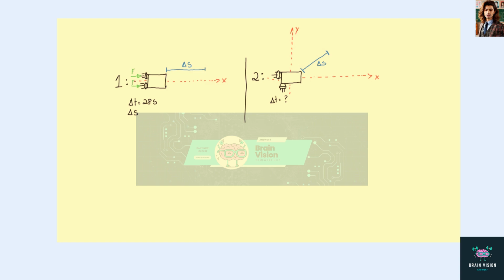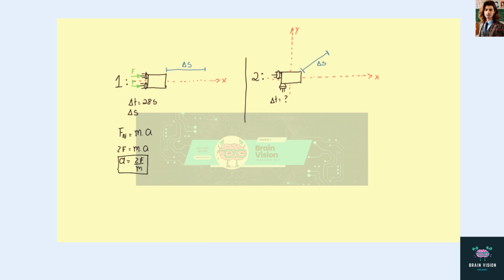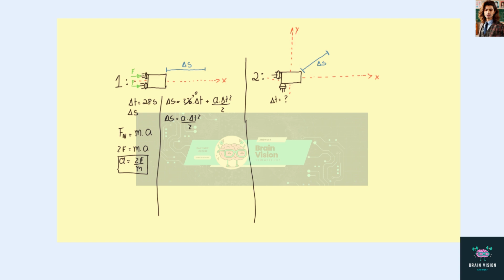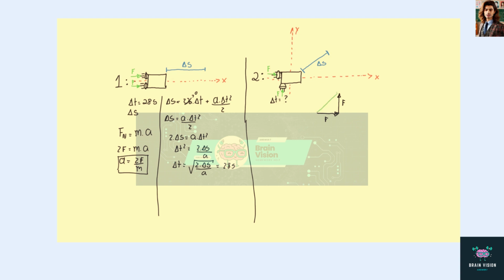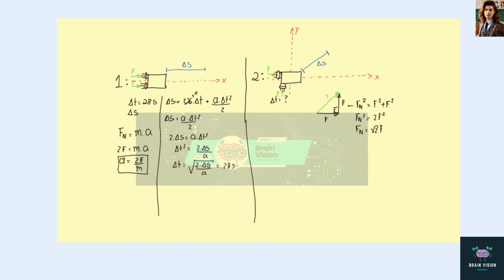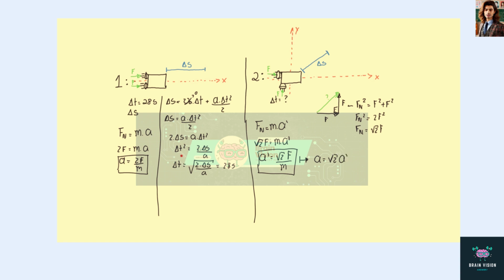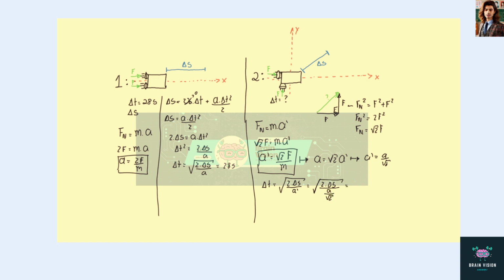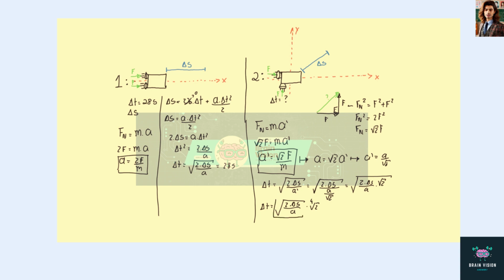A space probe has two engines. Each generates the same amount of force when fired, and the directio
A space probe has two engines. Each generates the same amount of force when fired, and the directions of these forces can be independently adjusted. When the engines are fired simultaneously and each applies its force in the same direction, the probe, starting from rest, takes to travel a certain distance. How long does it take to travel the same distance, again starting from rest, if the engines are fired simultaneously and the forces that they apply to the probe are perpendicular?